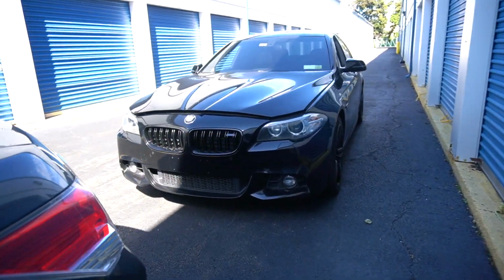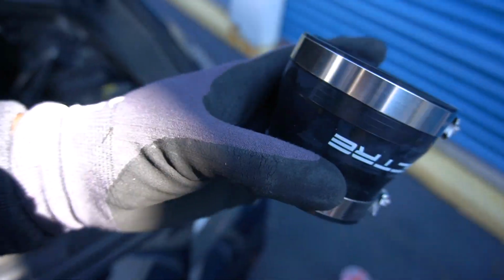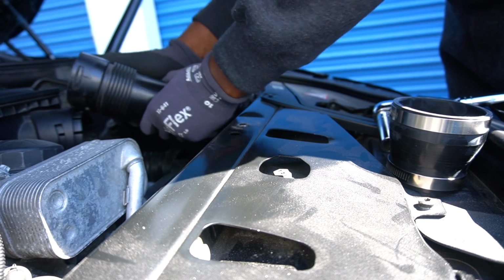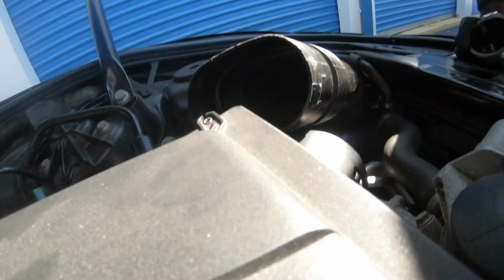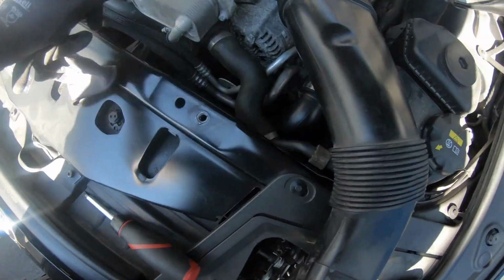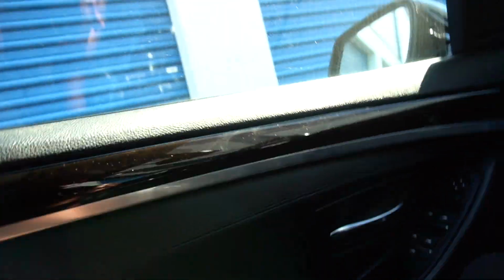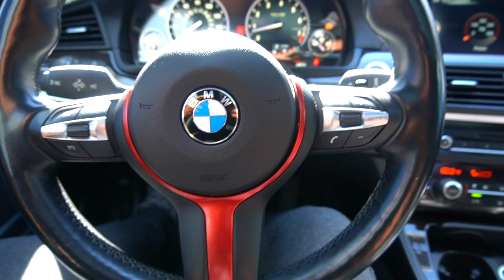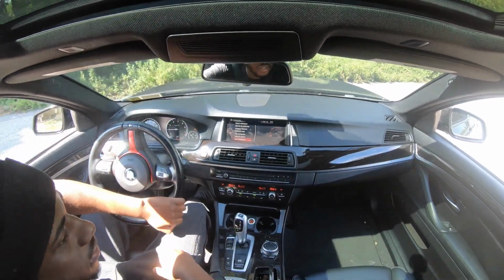Fixing my charge pipe (BOOST LEAK)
V Gate pro (the one I use)

E Net cable (connects to laptop)

Carly obd scanner

Kiwi 3

K + DCAN cable

USB C adapter

Micro USB adapter (older android)

Galaxy tablet

OBD scanner

If you have a cool car and you're from the NY, NJ, CT area, and want to be in one of my videos send me an email and maybe we can do a review on your car!